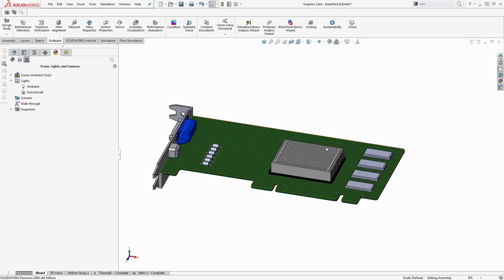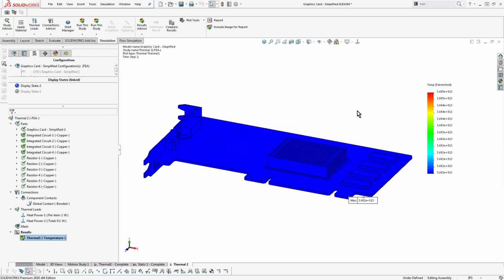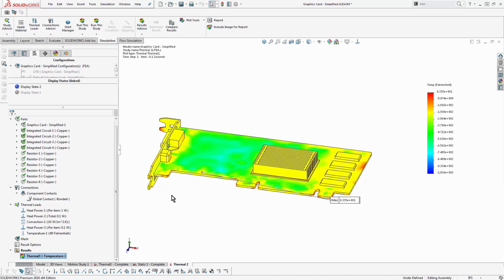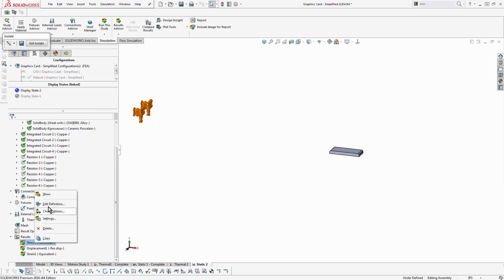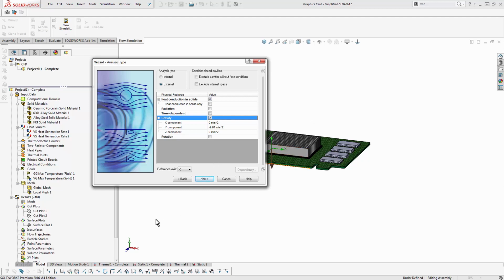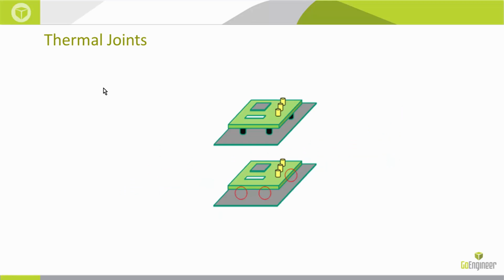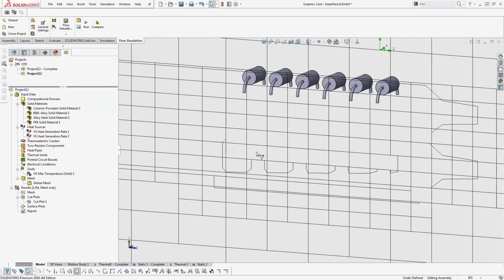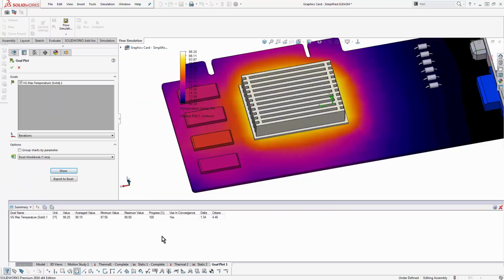SOLIDWORKS Simulation - Electronic Devices Webinar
Common Mistakes and Tips for Electronic Devices in Simulation - Webinar by Shivani Patel of GoEngineer.
 • Common mistakes made while setting up FEA or CFD with electronic devices
• Tips for viewing results
• Setup and run a thermal FEA and thermal CFD on a PCB board